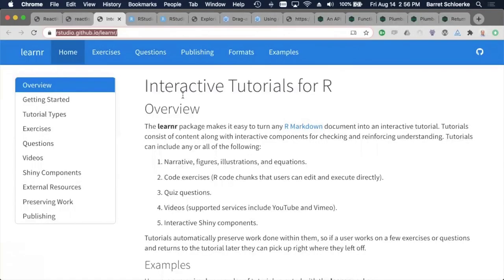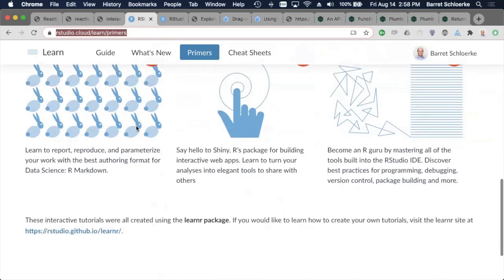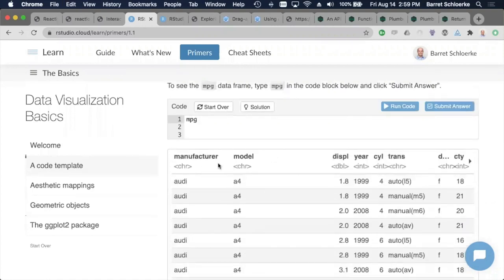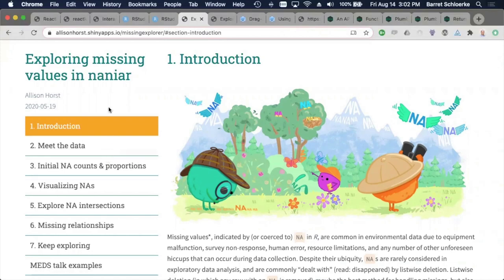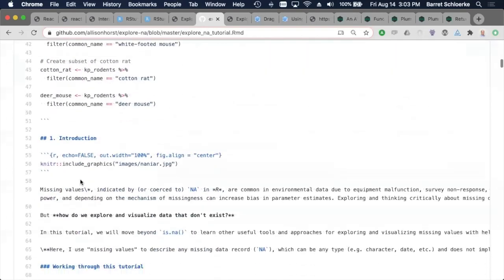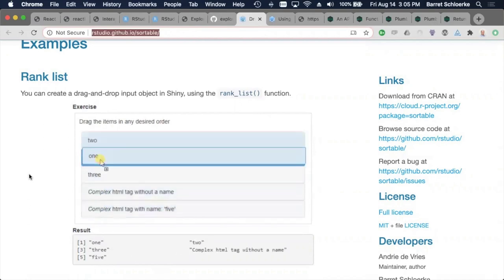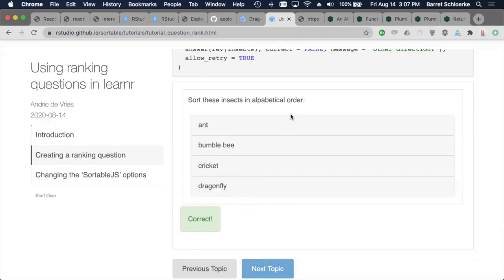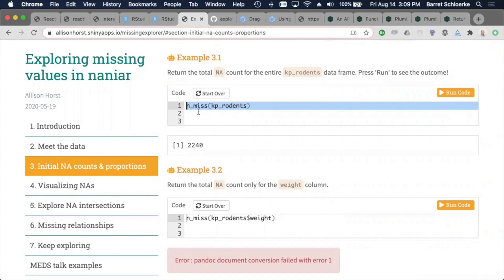Episode 14: Shining a Light on learnr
We conclude our multi-part series with RStudio software engineer Barret Schloerke with an in-depth look at the learnr package and how Shiny plays a huge role in powering the many features and extensibility available! Barret walks us through two showcases of learnr in action with the RStudio primer tutorials as well as the eye-catching naniar missing values tutorial by Allison Horst.  Plus we get a preview of the great features coming up in the next release, and advice for Shiny developers looking to bring their skills to the next level.

Episode Timestamps:

0:00 Episode Introduction
0:48 Introduction to learnr
2:10 Examples of learnr tutorials,
5:26 A very nice learnr tutorial example from Alison Horst
7:10 Getting started with learnr
9:10 {sortable} for questions that require ranking/sorting questions.
12:40 Working on multi-language support. Including SQL, Python, and more.
14:16 Advice for Shiny users
18:34 Episode wrap-up